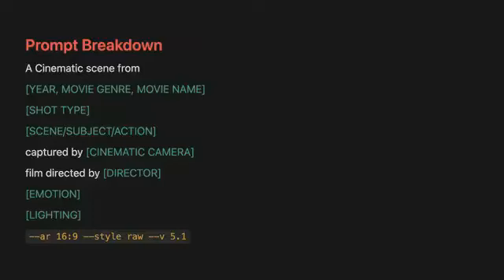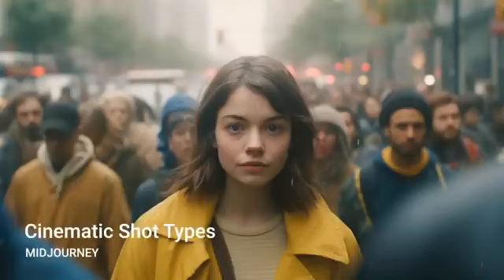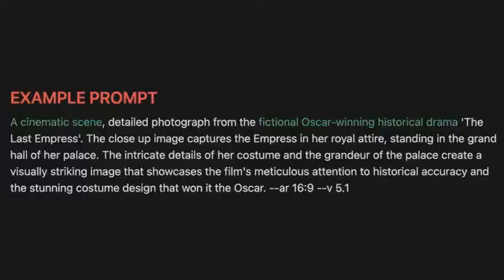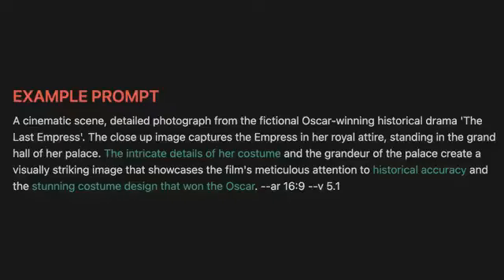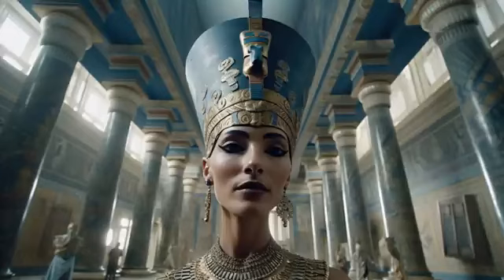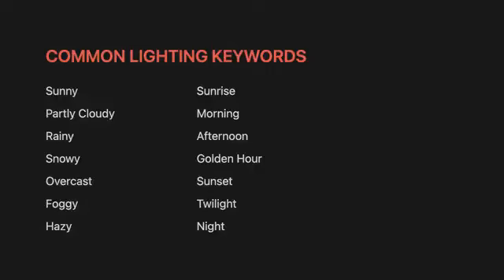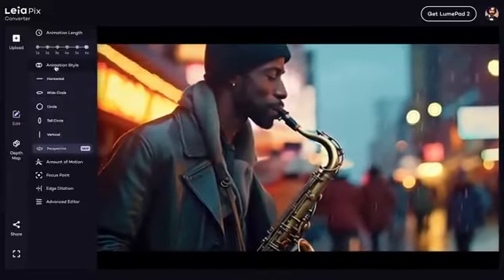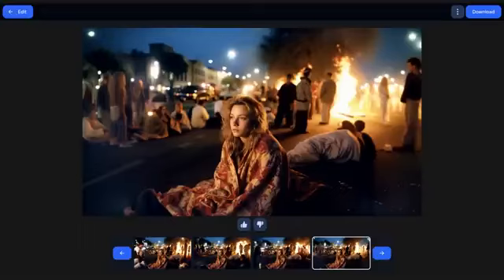Midjourney V5.1 - AI Photography Style Guide 2.0: to anoan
informative tutorial, where we will explore the realms of Cinematic AI photography using 'Midjourney'. This video is designed to serve as the ultimate guide for creating stunning, ultra-realistic AI photos in minutes! But we're not stopping there; we're also diving into the vast sea of cinematic storytelling and the tools needed to bring your vision to life.Our tutorial will cover various aspects of cinematic storytelling including cinematic shot types, camera usage, unique visual styles inspired by the world's best filmmakers, references from iconic films, and much more. You will learn to design action scenes and create brand new cinematic universes, drawing inspiration from movies that have never been written or filmed before.Our basic prompt for cinematic AI photography is designed for individuals who prefer simplicity, but still want high-impact results. This prompt, although concise, can produce truly amazing images. The keyword, "Cinematic still or scene," guides 'Midjourney' to interpret the image in a cinematic style, giving it the feel of a scene captured directly from a movie.For more advanced, transformative results, we also provide a comprehensive prompt structure that leverages shot types, camera models, cinematic features, filmmakers with unique art styles, and other elements like genre, year, emotion, and lighting. We recommend using the 'style raw' parameter for this, especially when you're mentioning a specific camera model or a director's unique style. This ensures that the algorithm focuses on your style keywords, excluding the standard mid-journey style elements.Now, let's dive deep into the various elements in our prompt to understand how they elevate your AI photos to new cinematic heights, covering everything from Cinematic Shot Types to Camera choices. We're also going to explain how to use different types of shots, how to take advantage of unique camera characteristics, and how to incorporate the styles of famous directors into your AI photos.Finally, we will reveal how using specific camera models can achieve superior photo-realism, and how adding a filmmaker's name to yoursing 'Midjourney'. This video is designed to serve as the ultimate guide for creating stunning, ultra-realistic AI photos in minutes! But we're not stopping there; we're also diving into the vast sea of cinematic storytelling and the tools needed to bring your vision to life.Our tutorial will cover various aspects of cinematic storytelling including cinematic shot types, camera usage, unique visual styles inspired by the world's best filmmakers, references from iconic films, and much more. You will learn to design action scenes and create brand new cinematic universes, drawing inspiration from movies that have never been written or filmed before.Our basic prompt for cinematic AI photography is designed for individuals who prefer simplicity, but still want high-impact results. This prompt, although concise, can produce truly amazing images. The keyword, "Cinematic still or scene," guides 'Midjourney' to interpret the image in a cinematic style, giving it the feel of a scene captured directly from a movie.For more advanced, transformative results, we also provide a comprehensive prompt structure that leverages shot types, camera models, cinematic features, filmmakers with unique art styles, and other elements like genre, year, emotion, and lighting. We recommend using the 'style raw' parameter for this, especially when you're mentioning a specific camera model or a director's unique style. This ensures that the algorithm focuses on your style keywords, excluding the standard mid-journey style elements.Now, let's dive deep into the various elements in our prompt to understand how they elevate your AI photos to new cinematic heights, covering everything from Cinematic Shot Types to Camera choices. We're also going to explain how to use different types of shots, how to take advantage of unique camera characteristics, and how to incorporate the styles of famous directors into